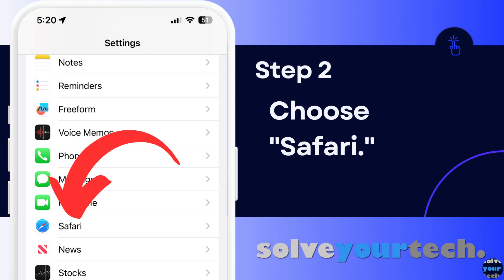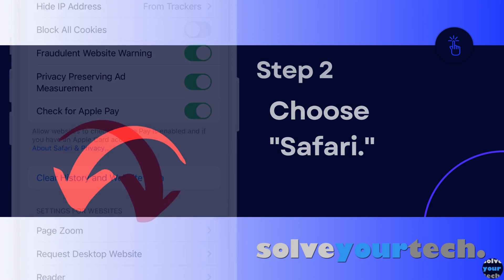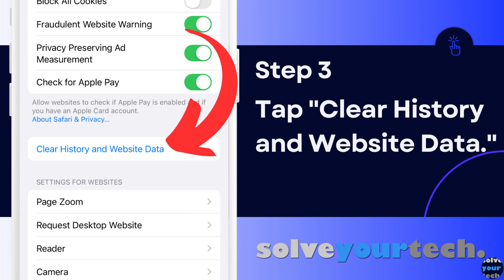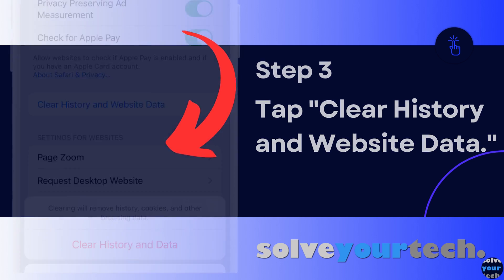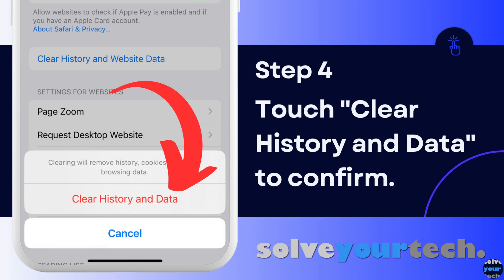How to Clear Cookies on iPhone 13 (4 Steps)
You can read more about how to clear cookies on iPhone 13

In this video, we'll show you how to clear cookies on your iPhone 13.

Cookies are small text files that websites store on your device to remember your preferences and browsing history.

While cookies can be helpful, they can also accumulate and take up valuable space on your device.

Clearing cookies can also help protect your privacy by deleting any stored login information or browsing data.

To clear cookies on your iPhone 13, follow these simple steps:

1. Open the Settings app.
2. Scroll down and select Safari.
3. Tap "Clear History and Website Data."
4. Confirm by tapping "Clear History and Data."

00:00 Title
00:54 Overview of How to Clear Cookies on iPhone 13
01:23 Steps 1 - 4
02:08 Summary of How to Delete iPhone Cookies

That's it! Your cookies have now been cleared. Watch the video for a detailed, step-by-step guide on how to clear cookies on your iPhone 13.